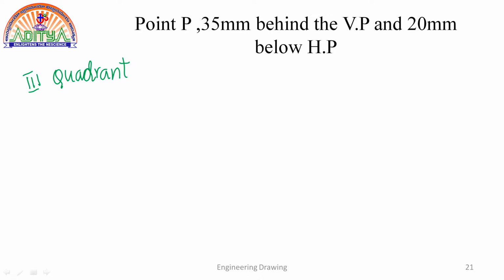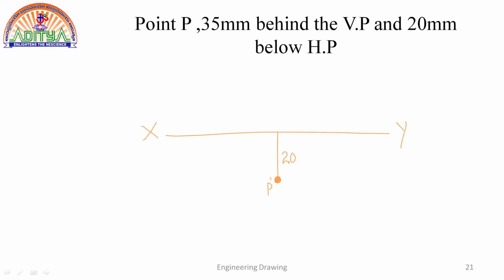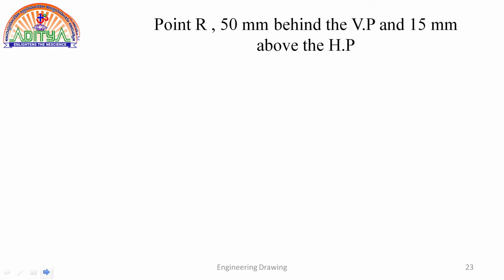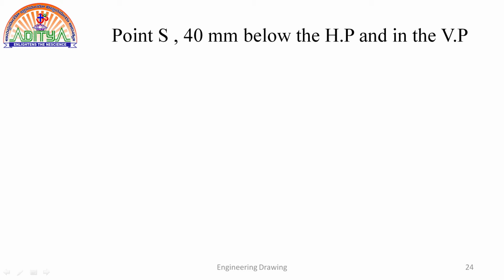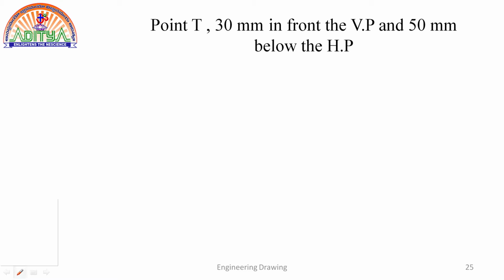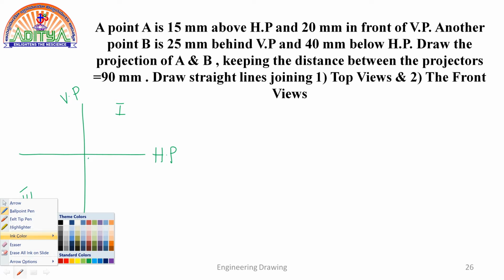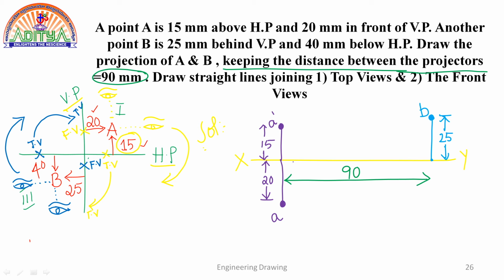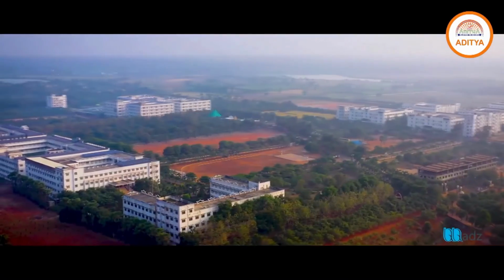ORTHOGRAPHIC PROJECTIONS(Lectured by M. SAI SWATHI)